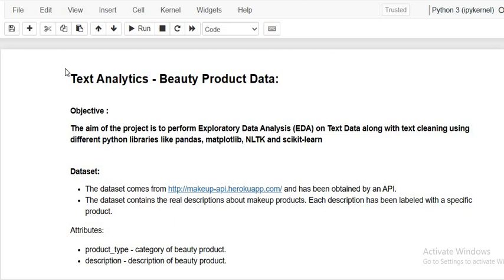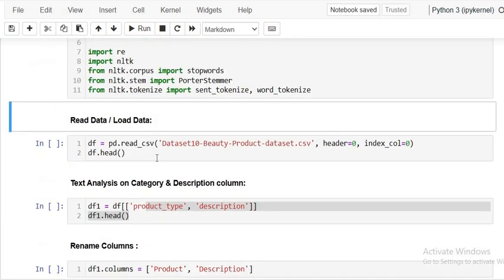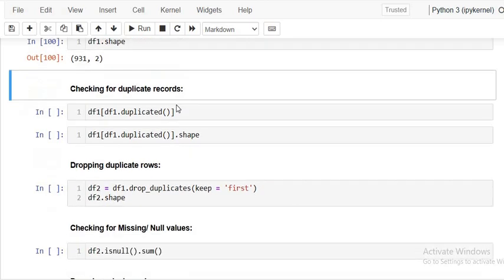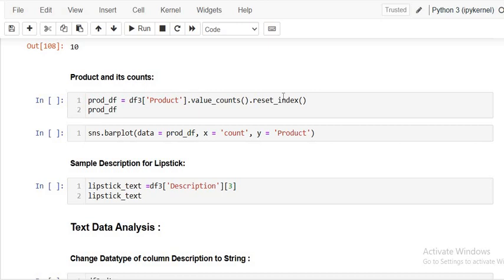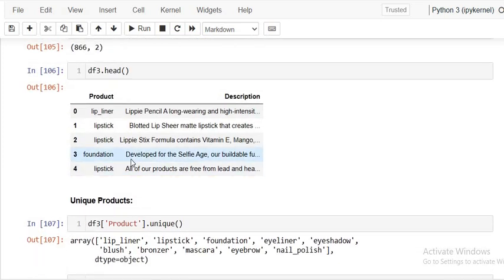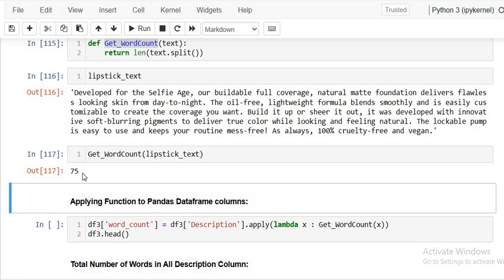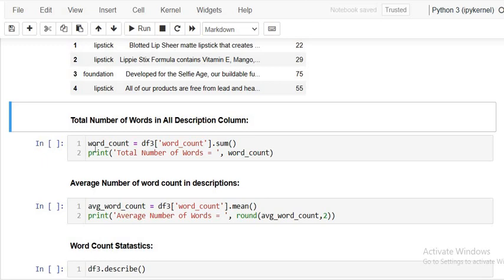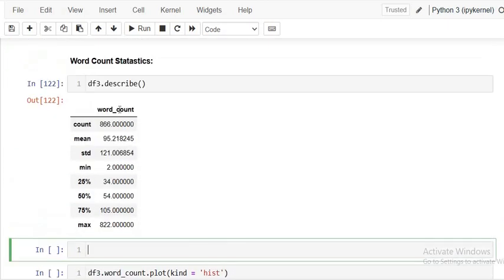Python Exploratory Data Analysis on Text Data | Beauty Product Data Analysis [Part-1]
Python Exploratory Data Analysis (EDA) on Textual Data - Text Analytics
 Beauty Product Data [Part-01]